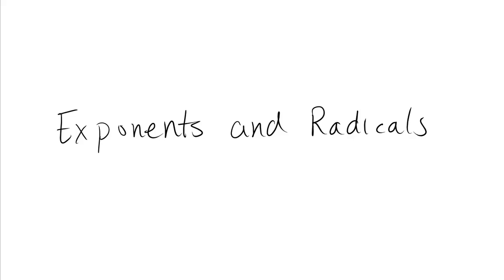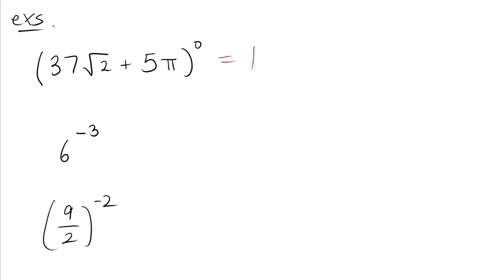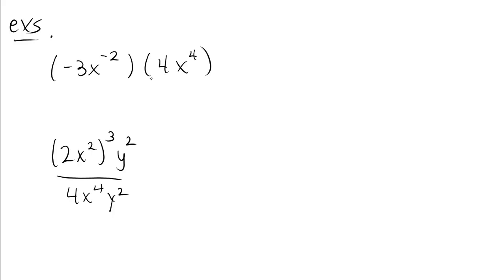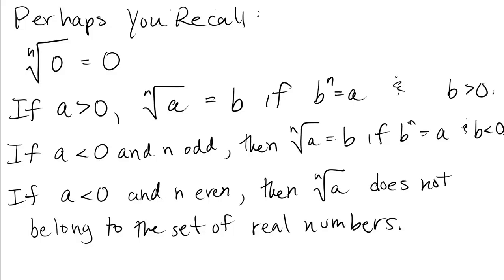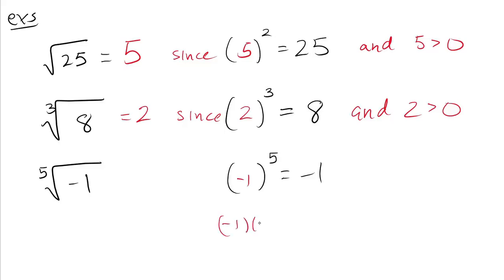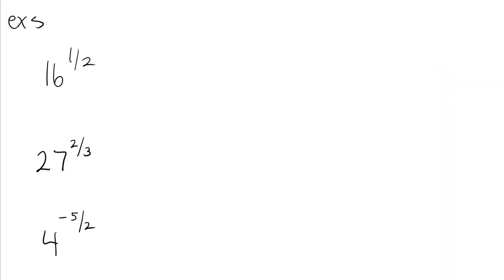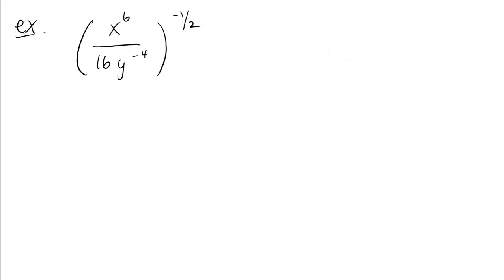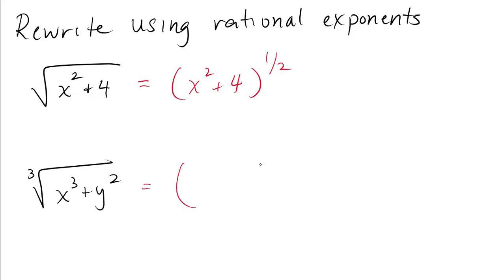Exponents and Radicals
Review of exponent rules, a couple of properties of radicals, and the connection between radicals and exponential notation (rational exponents).